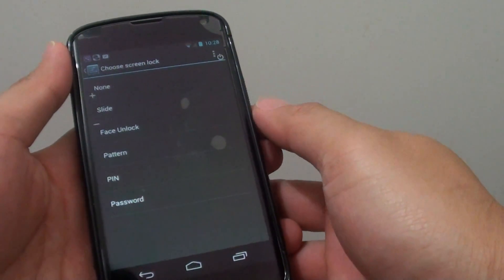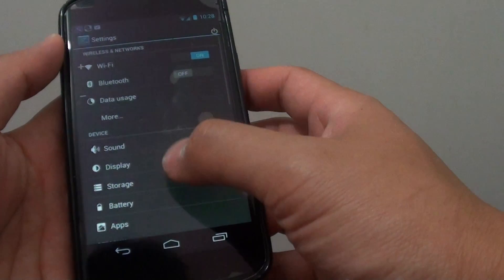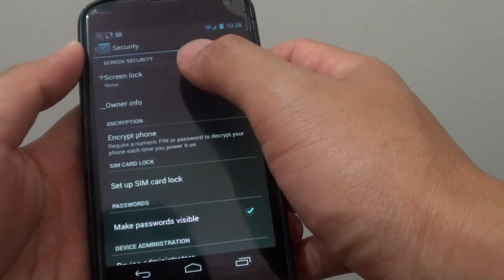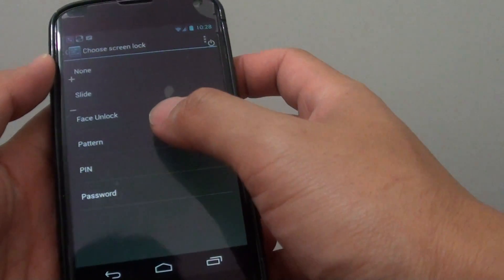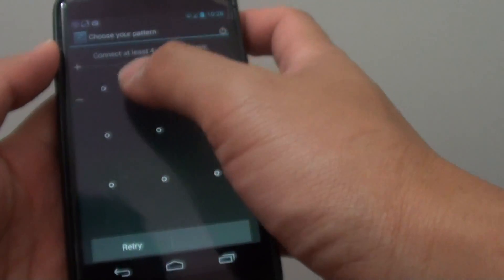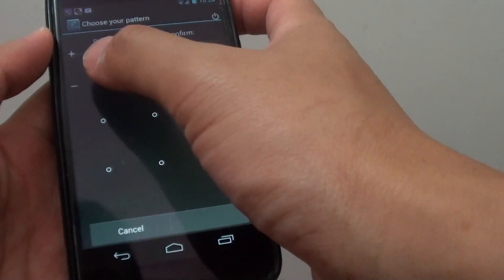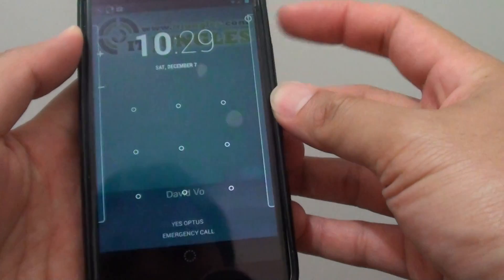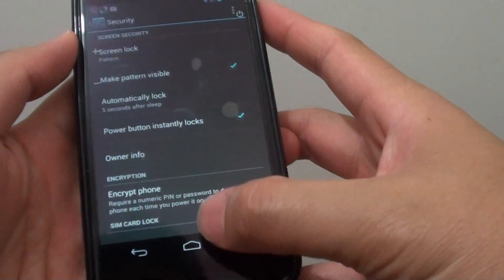Google Nexus 4: How to Set Lock Screen With a Pattern Lock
Learn how to secure your phone by setting up a pattern lock on the lock screen of Google Nexus 4.